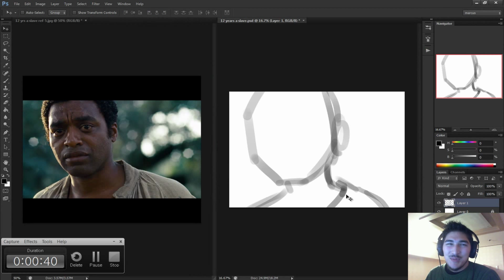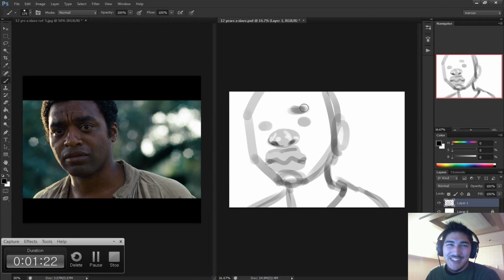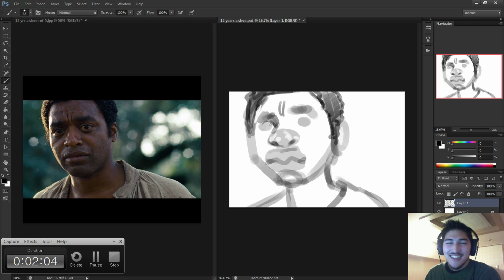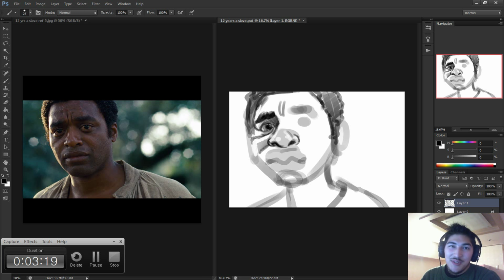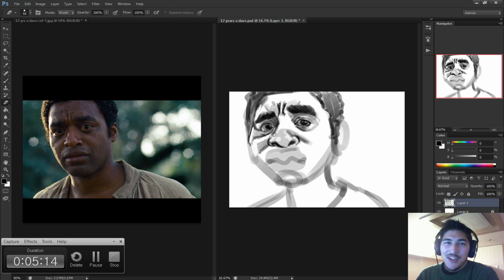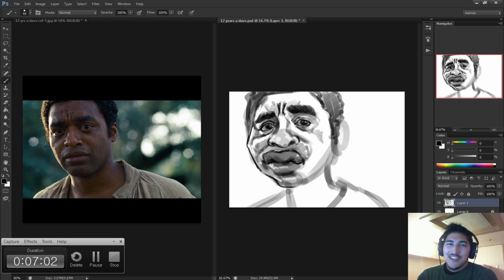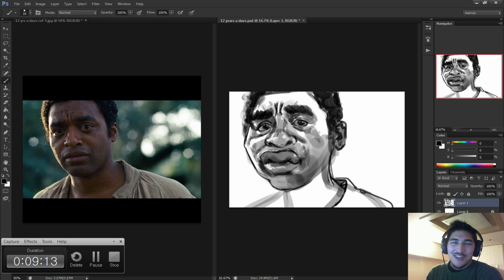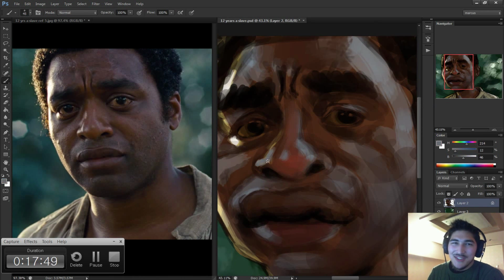Caricature Speedpainting with Marcus - 12 Years a Slave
This is a Caricature Speedpainting of Chiwetel Ejiofor who plays Solomon Northrop or Platt from 204 Academy Award Best Movie, 12 years a slave.

This painting took about 1hr and 17 minutes to paint, and sped up to about 5 minutes. Painted in Photoshop CS6.  Recorded using Camtasia Studio 8.

My websites:
My websites: